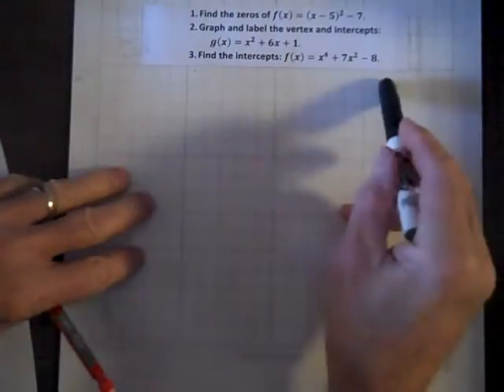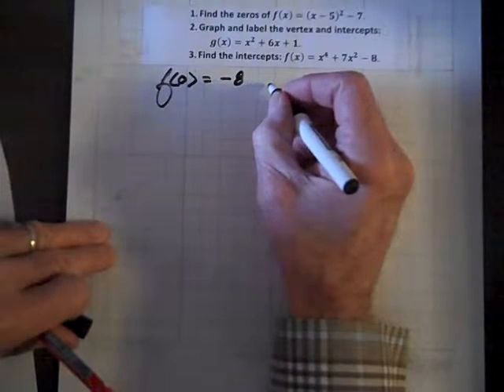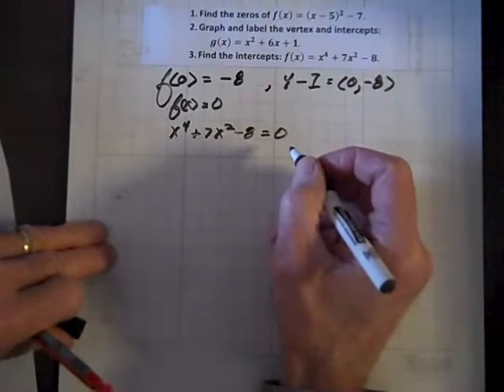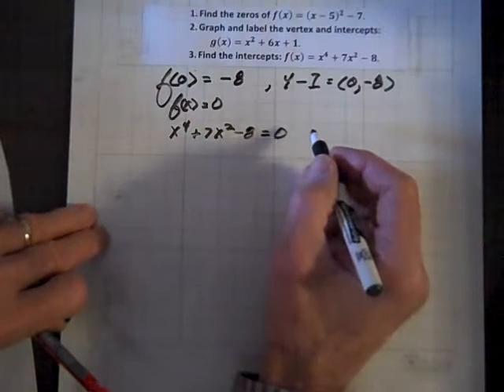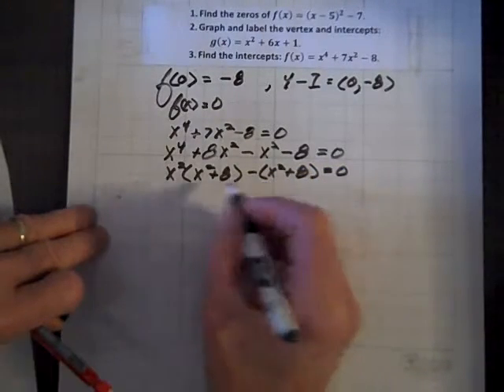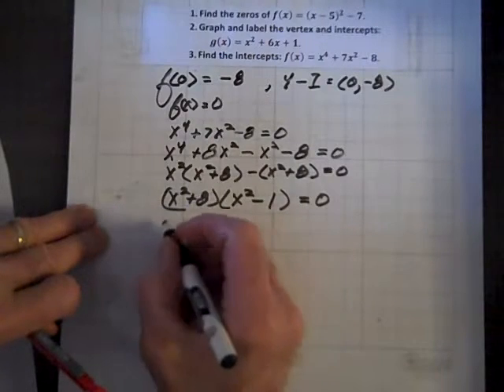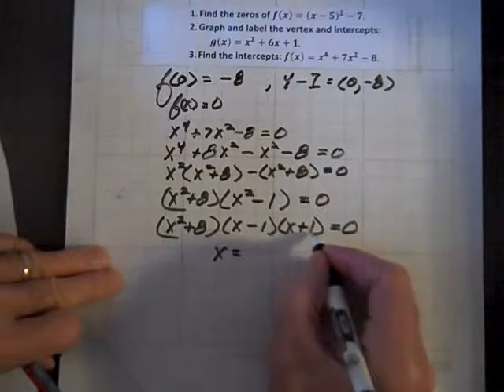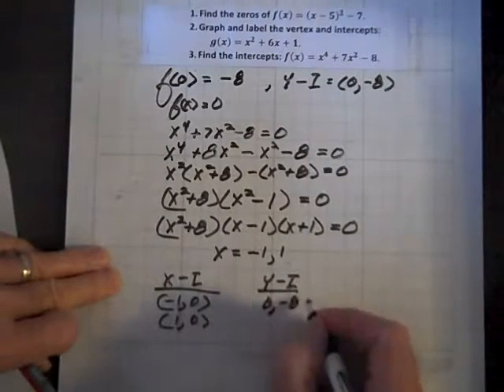College Algebra Quadratic Like Equation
Description
Finding the intercepts of a quadratic "like" equation